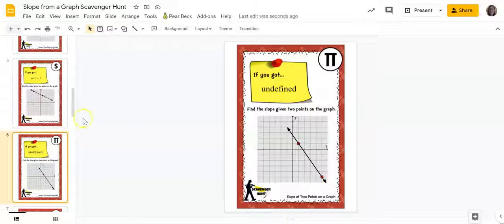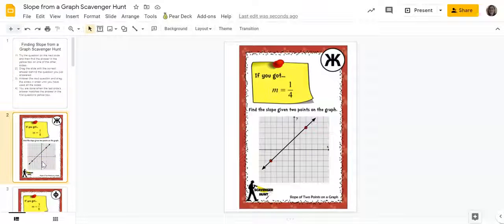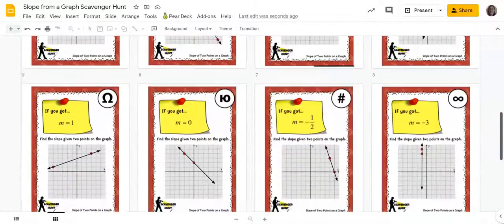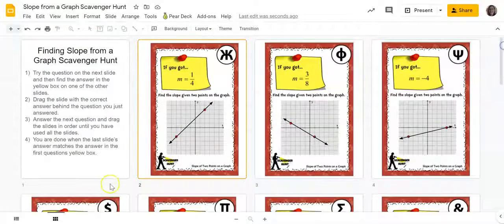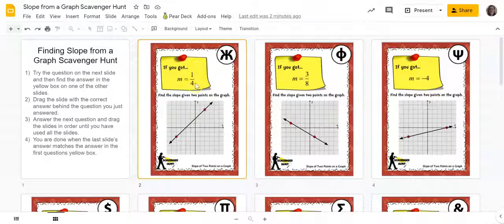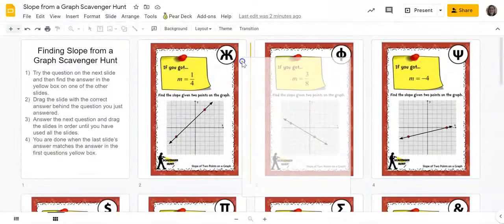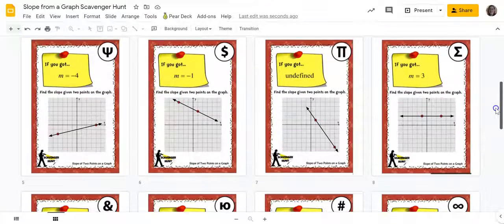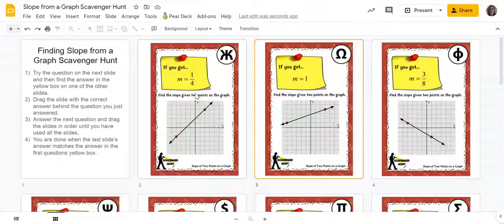Slope Scavenger Hunt Instructions